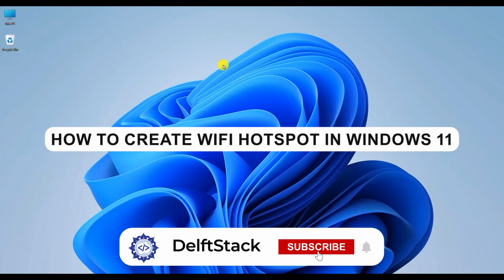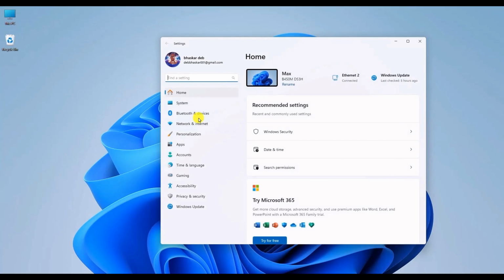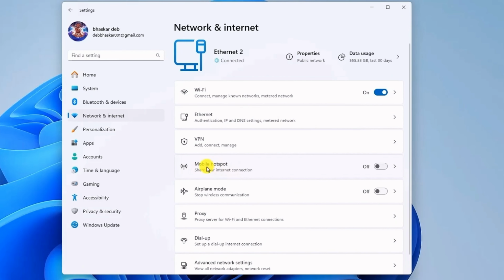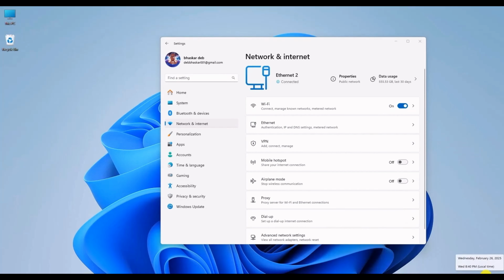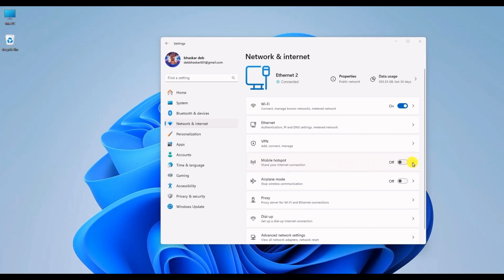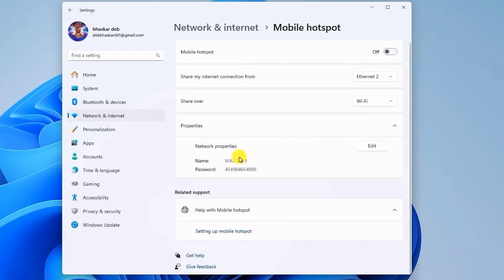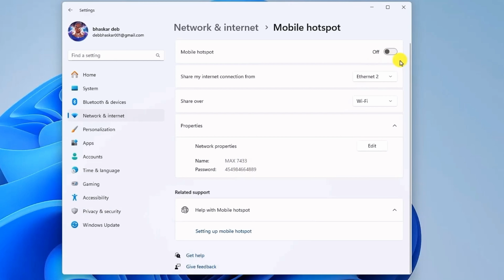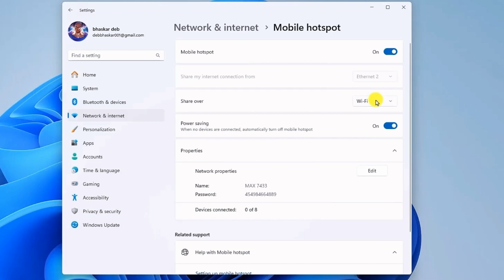How to Create a Wi-Fi Hotspot in Windows 11 (EASY & FAST Method!)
Want to share your internet connection from your Windows 11 PC? In this quick and easy tutorial, I'll show you how to create a Wi-Fi hotspot in Windows 11 so you can share your internet with other devices. No extra software needed!

🔹 What You'll Learn in This Video:
✅ How to enable a mobile hotspot in Windows 11
✅ How to configure your Wi-Fi name and password
✅ Ensure your Wi-Fi adapter is connected and activated
✅ How to save power when using a hotspot on a laptop

📌 Timestamps
⏱ 00:00 - Introduction
⏱ 00:12 - Go to Network & Internet Settings
⏱ 00:45 - Configure Hotspot Name & Password
⏱ 01:00 - Enable the Mobile Hotspot
⏱ 01:14 - Power Saving Options for Laptops

✔ Perfect for laptops & desktops
✔ Works for all Windows 11 devices
✔ Great for sharing internet in a pinch